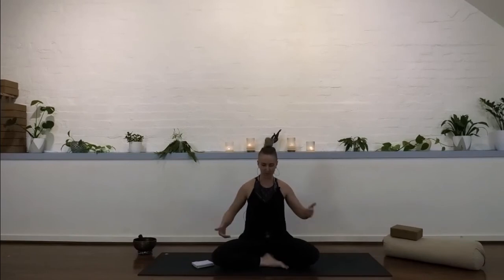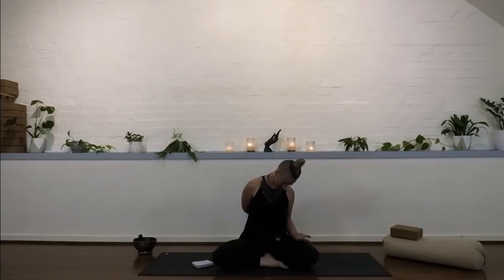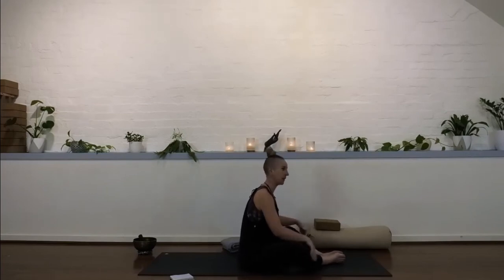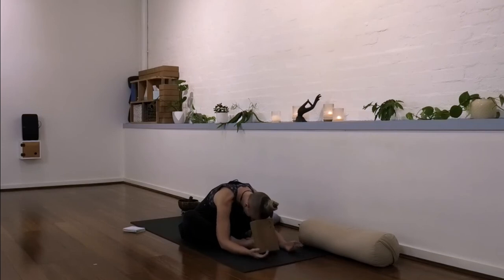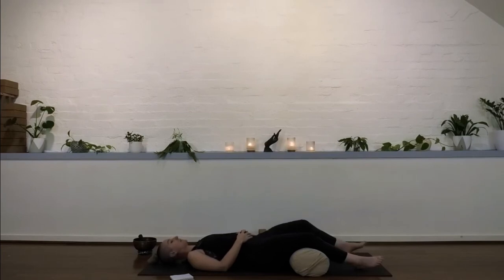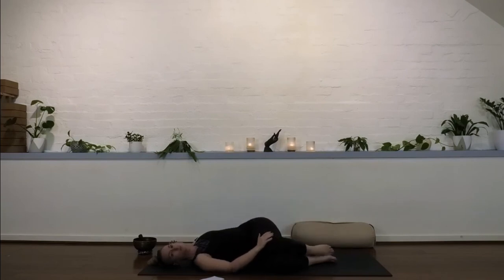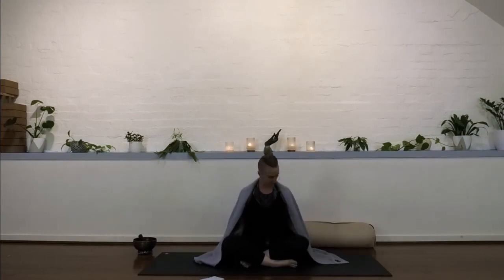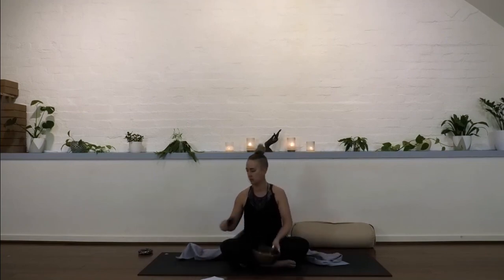YIN YOGA TO REALIGN YOURSELF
This 60 minute yin yoga practice is a combination of guided yin yoga postures, breathwork and savasana.

Guided by Karina, the intention of this practice is to help you feel realigned with yourself.

Stress, mental anguish, to-do lists and so much more, can leave us feeling very disconnected from ourselves.

This practice will hopefully help to restore a feeling of calm, for you to re-centre, and re-enter.

Sequence:
Graceful bow
Butterfly
Twisted Roots
Dragonfly
Reclined pose
Yin Pranayama
Savasana